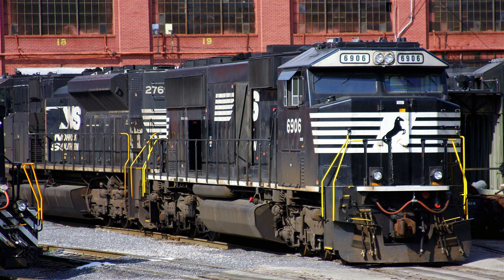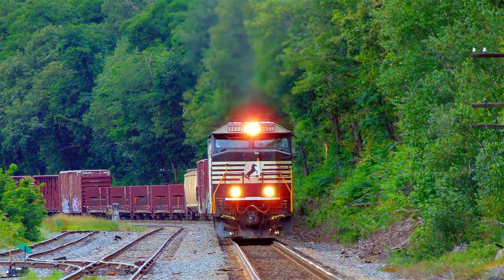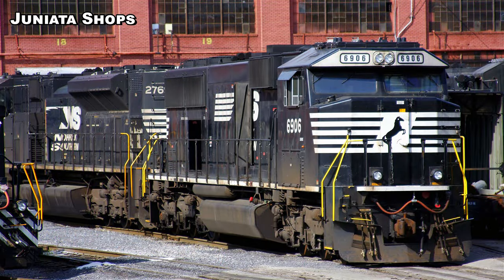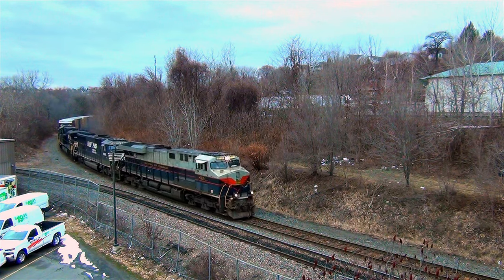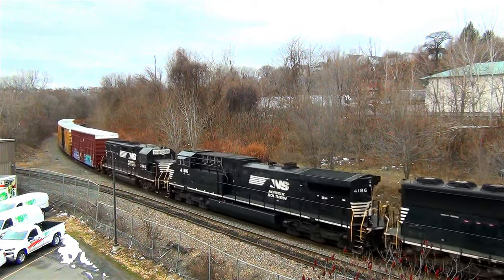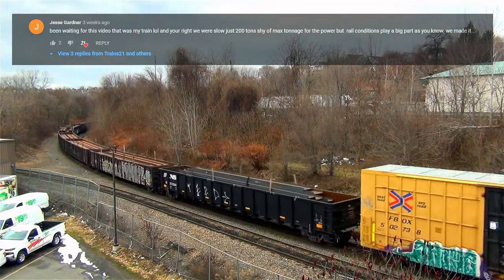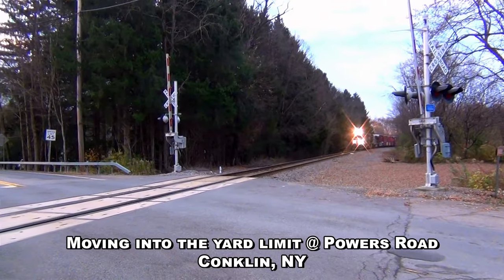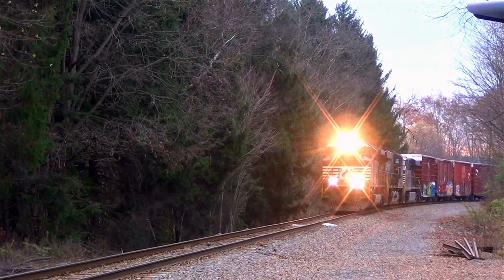MISSION M-POSSIBLE. Chasing a maybe future SD70ICC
► [T-167] Locomotives of Today's Class 1s: Norfolk Southern

627 - Hallstead (Dragging Equipment Detector)
629-631 New Milford (Siding)
643 - Kingsley (Dragging Equipment Detector)
648-650 Hop Bottom (10,000 ft. siding)
653 - Nicholson & the Tunkhannock Creek Viaduct
657 - Factoryville
659-661 Dalton (10,000 ft. siding)
662 - Glenburn (Dragging Equipment Detector)
664 - Clark’s Summit
671 - Steamtown Wye (Bridge Sixty)
672 - Taylor Yard (North end)
673 - Taylor Yard (South end)
677 - (Dragging Equipment Detector)
679 - Dupont Junction (End Sunbury Line, begin River Line)
692 - Buttonwood (Dragging Equipment Detector)
697-699 Hanover (10,000+ ft. Siding)
701 - Retreat State Hospital
706 - Mocanaqua (Dragging Equipment Detector)
714-716 Nescopeck (7,800 ft. siding)
722 - (Dragging Equipment Detector – Hot Bearing Detector)
741 - (Dragging Equipment Detector)
750 - Banks (6,400 ft. siding)
752 - CP Kase (this is where the River Line joins the Norfolk Southern  Buffalo line to Harrisburg and Enola.)